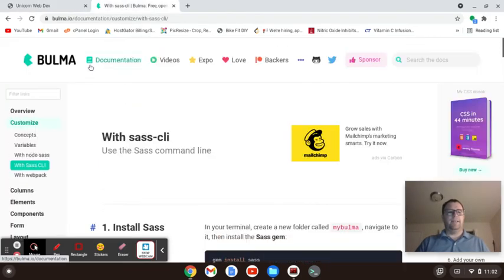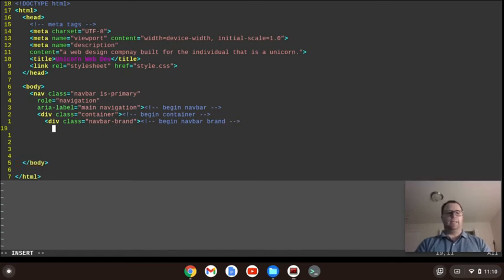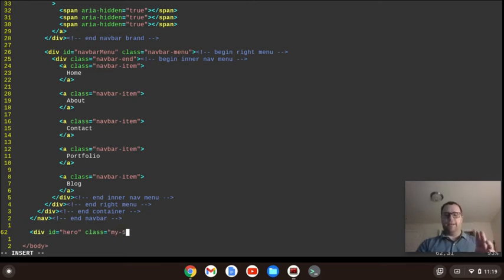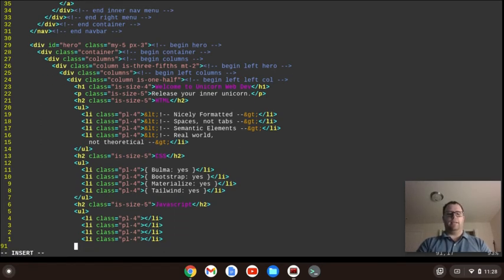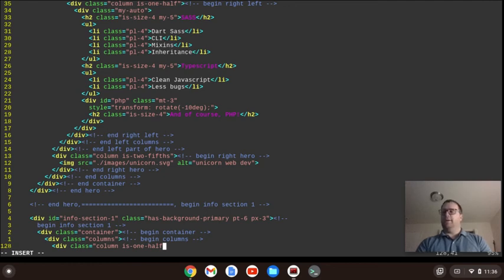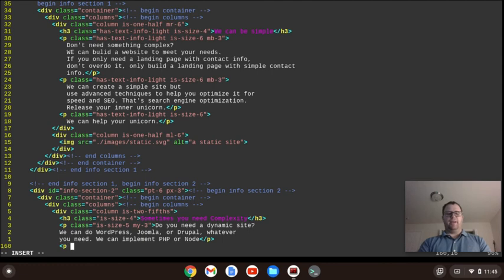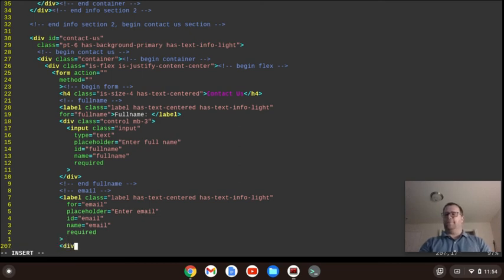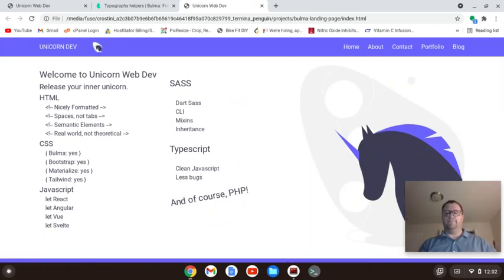Bulma CSS Landing Page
In this tutorial I build a landing page with bulma css!